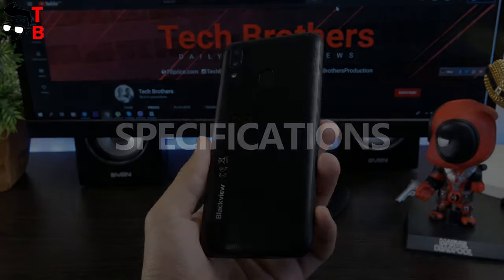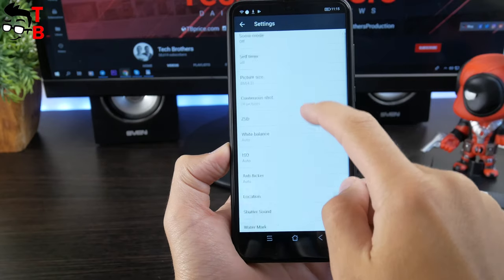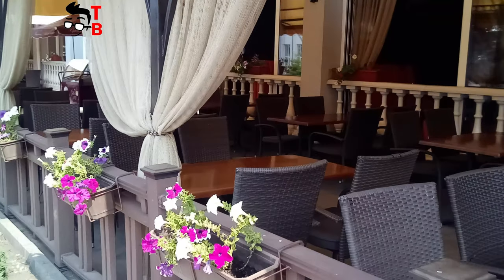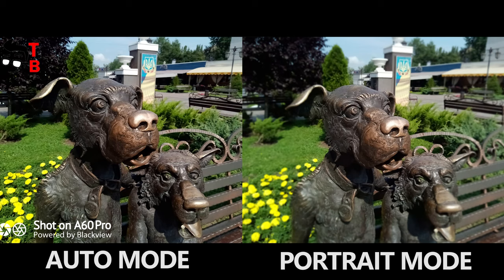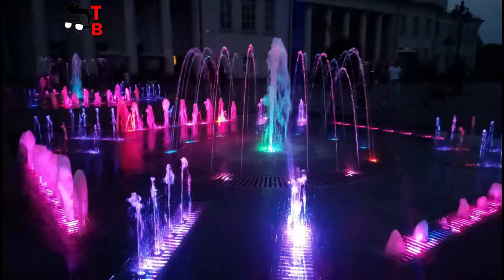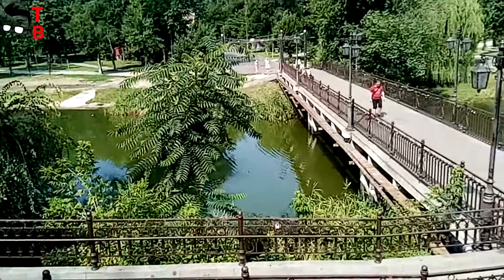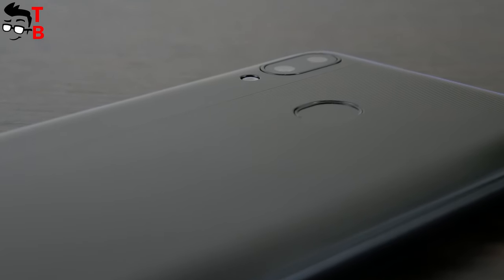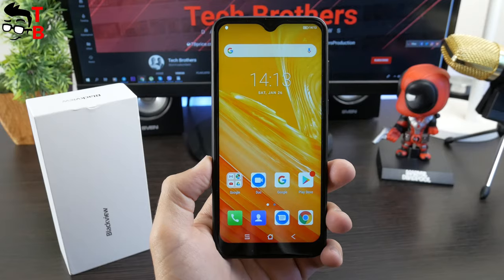Blackview A60 Pro Camera Test: Sample Photos & Videos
Watch our video about camera test of Blackview A60 Pro. The smartphone has 8MP rear camera and 5MP front camera. We took photos and videos in different light conditions and shooting modes.

Blackview A60 Pro Specifications:
Display: 6.088 inch, 1280*600 pixels, HD- IPS 19.2:9
Processor:  Helio A22 (MT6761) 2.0GHz
RAM: 3GB
Storage: 16GB + microSD
OS: Android 9.0 (Pie)
Rear camera:  8.0MP OV8858
Front camera: 5.0MP GC5025
Battery: 4080 mAh + 5V 1A charging

Hashtags for searching